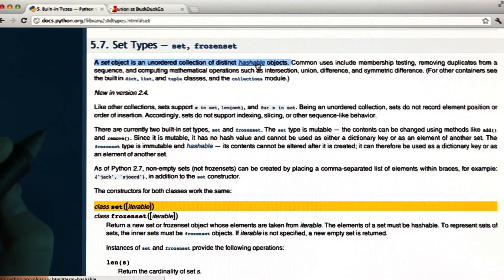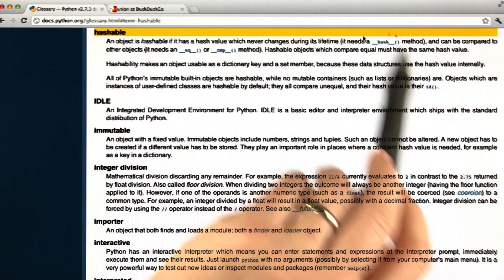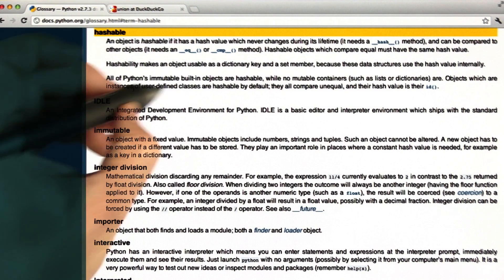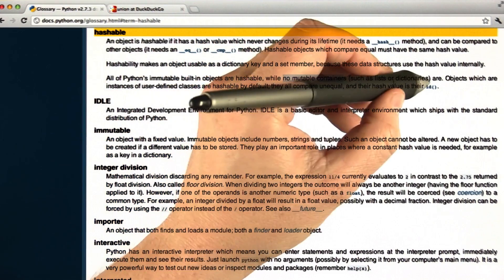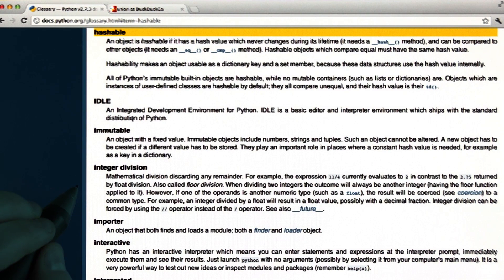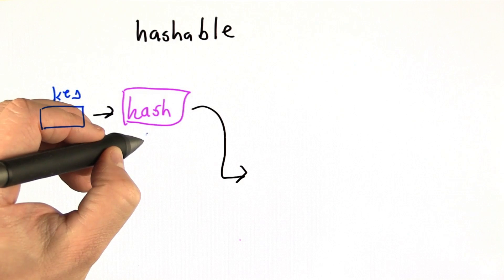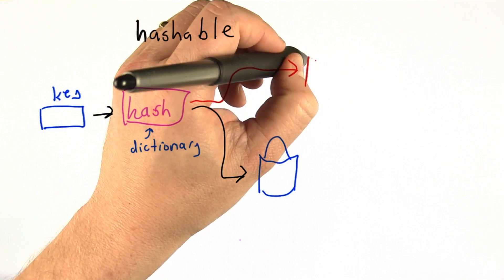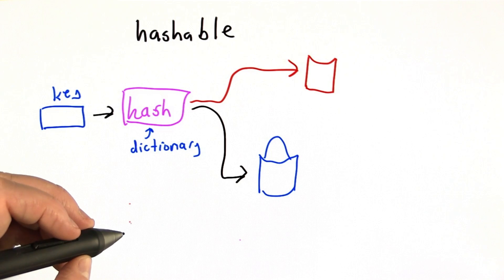Hashable - Intro to Computer Science